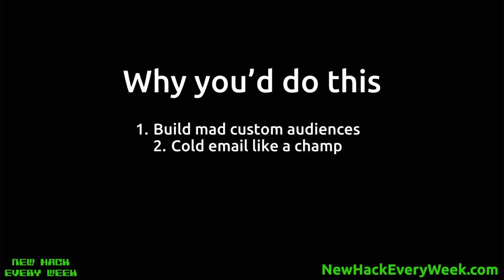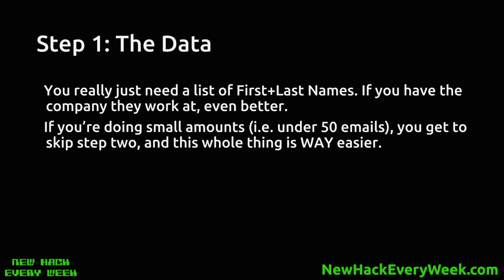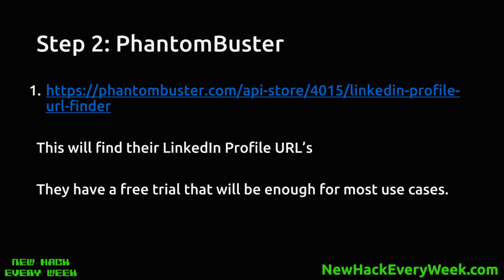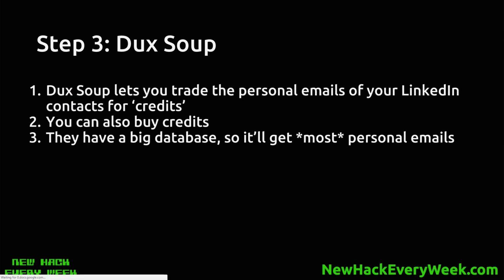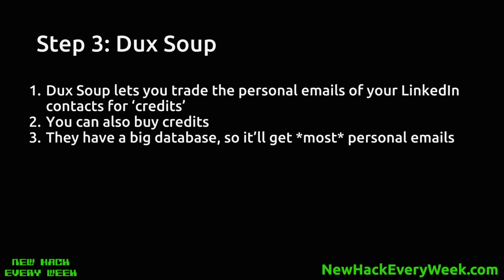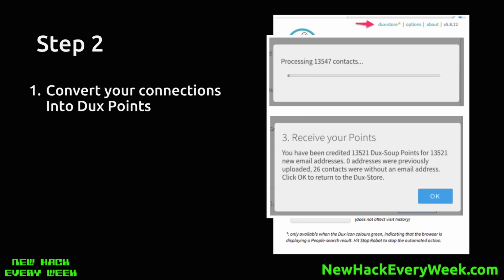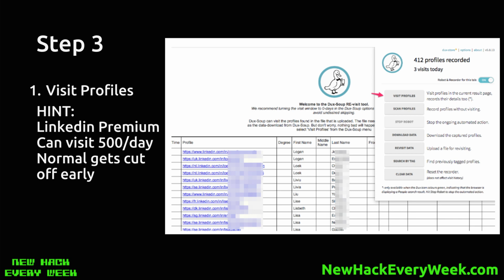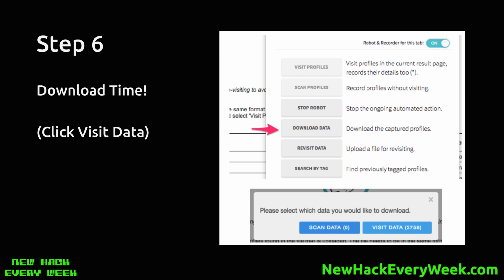Get Anyones Personal Email